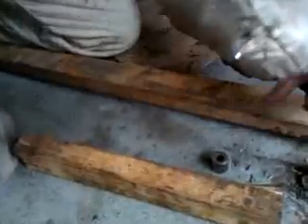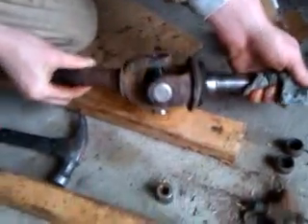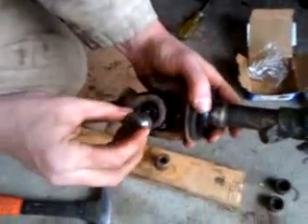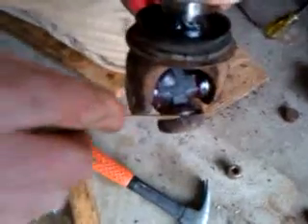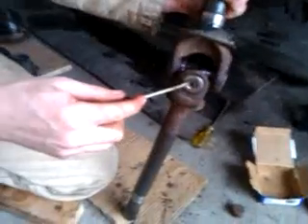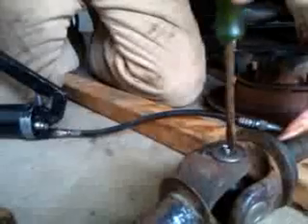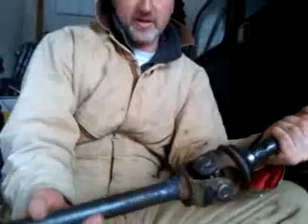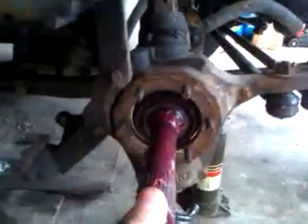Jeep CJ7 wheel u-joint repair PART 4 of 5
1982 Jeep CJ7 wheel u-joint repair - EXTENSIVE DETAIL!
This video will help you confidently replace your wheel u-joints with detailed video of every step in the breakdown, repair, and build-up process.  This is the video I wish I had access to before figuring it out the hard way!  Enjoy...